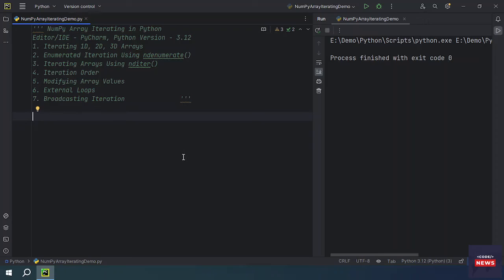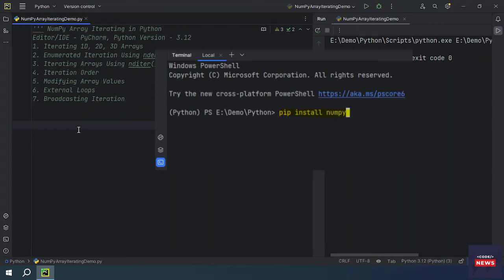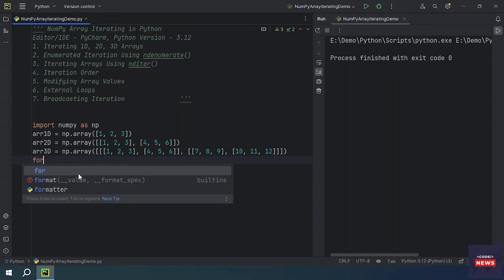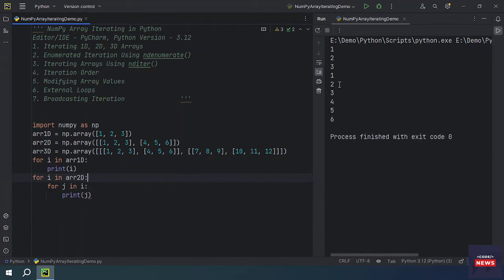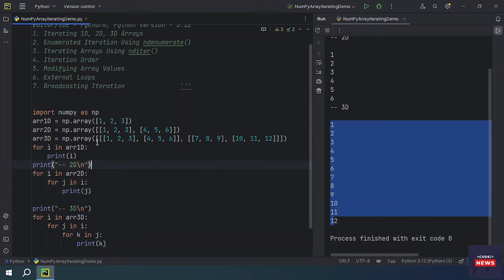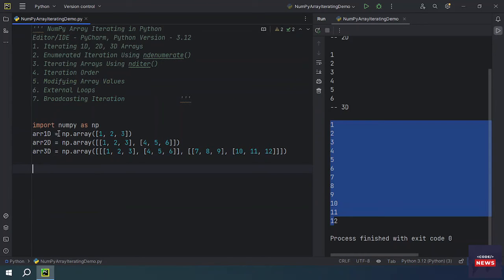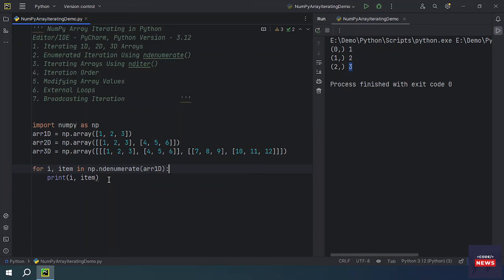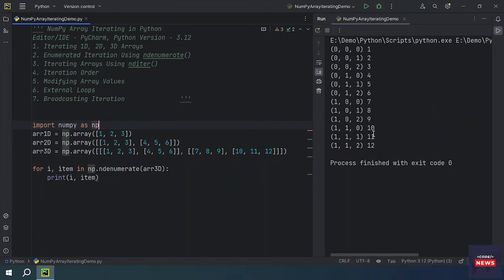NumPy Array Iterating | NumPy ndenumerate | NumPy Tutorial in Python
Iterating means going through elements one by one. As we deal with multi-dimensional arrays in numpy, we can do this using basic for loop of python.

numpy ndenumerate
How to Iterate Numpy Arrays
Iterate over Elements of Array – NumPy
How to Iterate over a NumPy Array
The Fastest Way to Loop in Python
iterate numpy array using ndenumerate
Iterating Through Numpy Arrays
iterate numpy array using nditer
Iterating over an Array in Numpy
How to use Array Iteration in Python Numpy
Learn Numpy Iteration with nditer Function
How to iterate over python numpy array using for loop